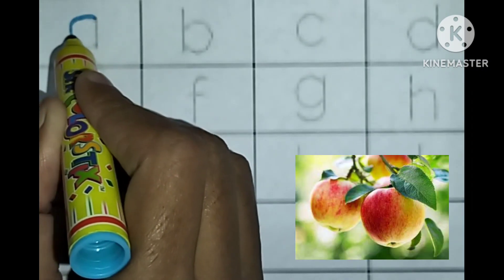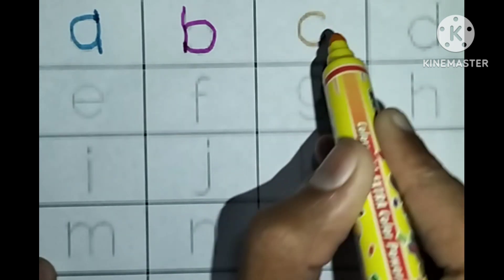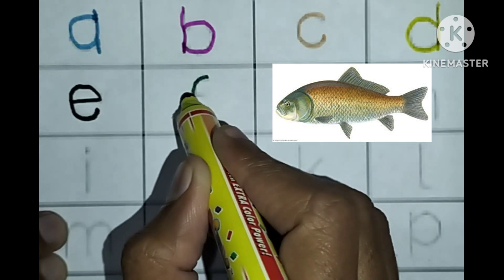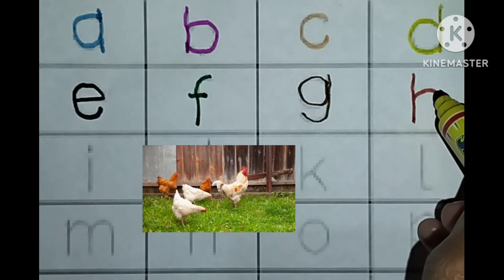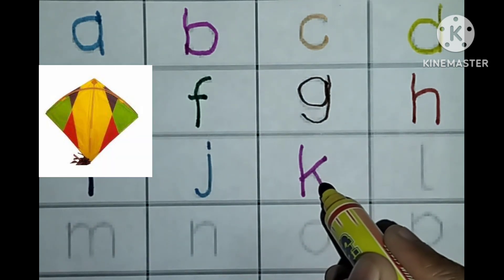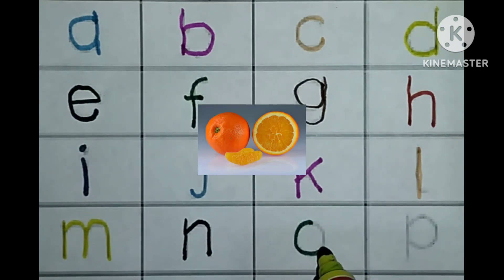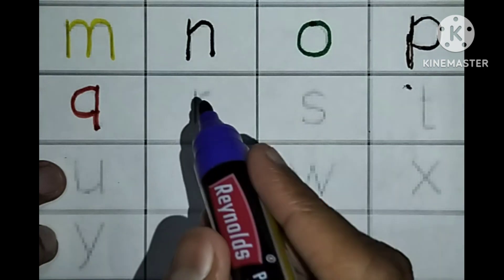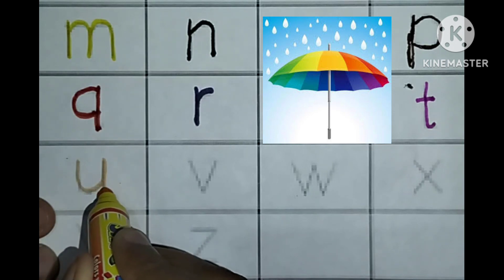abcd alphabet | A for apple b for ball c for cat d for dog | abcd learning for toddlers | part - 15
your query :

a b c d e f g h I j k l m n o
abcd song Phonics
a for apple b for bada ball
abc 123
colour song
123 song
new abcd song
abcd phonic sound
number song
abc
abcd song
abcd
a for apple b for ball song in english
abc kids cartoon video
abcd kids learning in hindi
a for apple b for bada apple c for chota apple
a for apple abc
ka se kabutar ख से खरगोश
abcd abc
a se anar aa se aam
colour
colours name